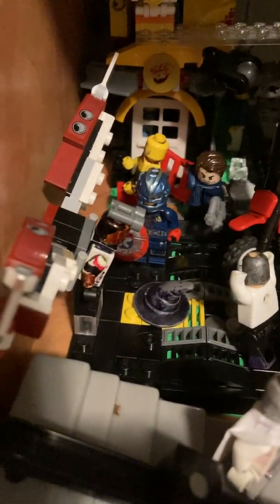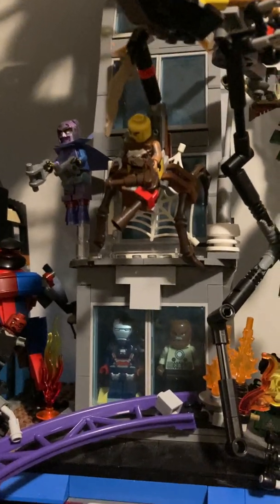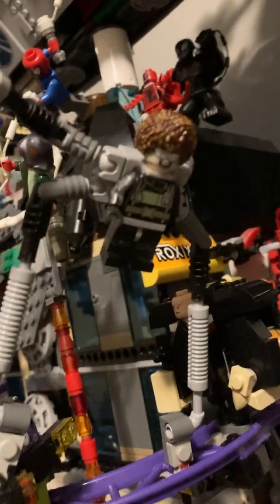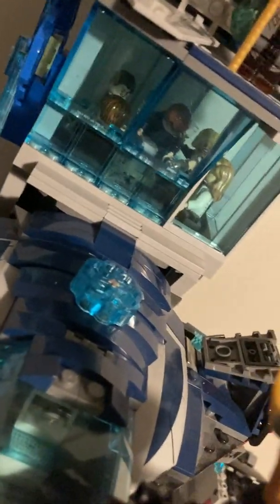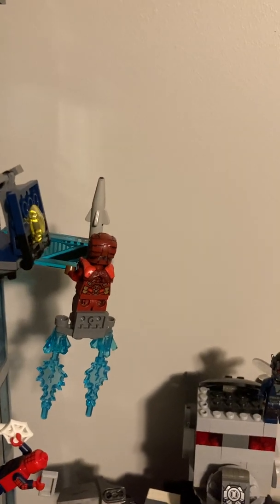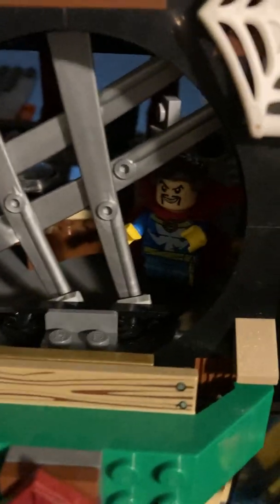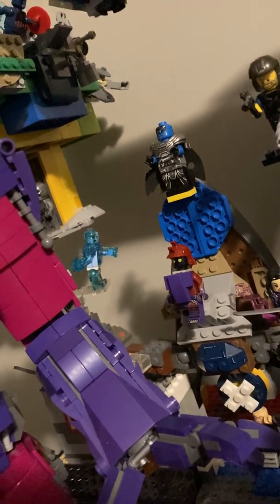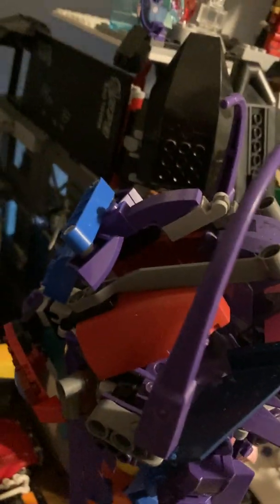(Updated)Lego Marvel MOC Showcase: NYC/Wakanda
This is an updated detailed video showcasing my lego Marvel city!